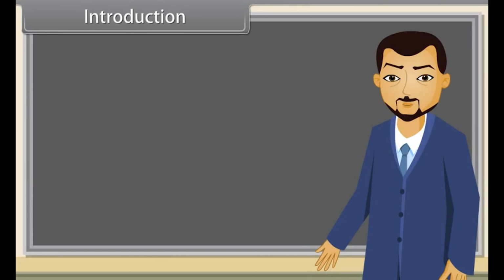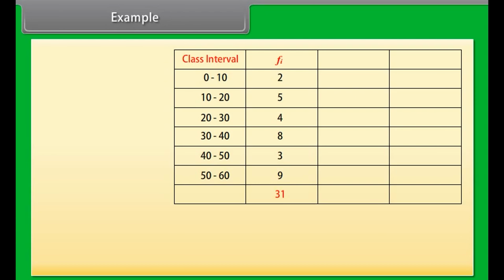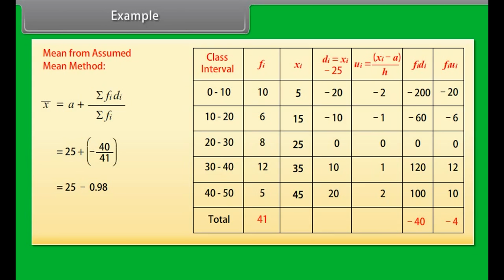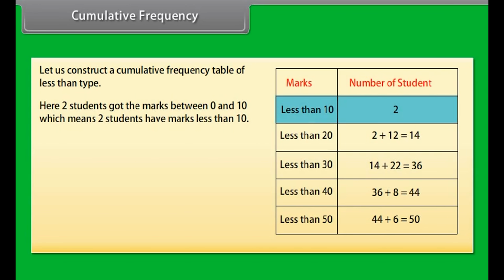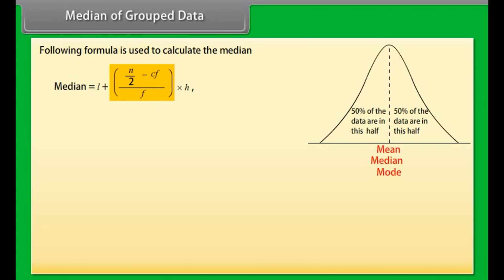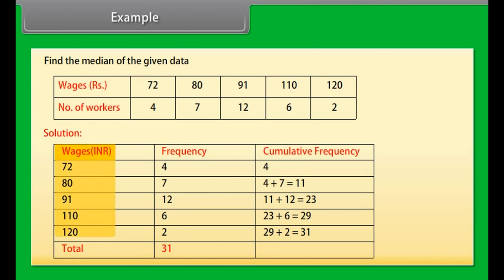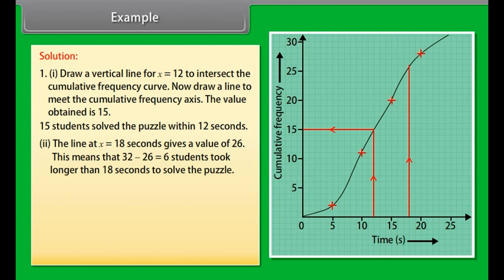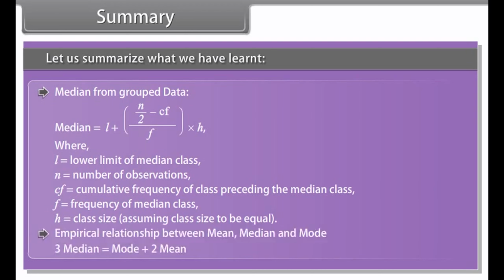Class 10. Mathematics Statistics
1. Important Terms
Data: Numerical facts or figures collected for analysis.
Frequency: The number of times a particular value appears in the dataset.
Grouped Data: Data arranged in intervals or classes for easier analysis.
Class Interval: A range of values in grouped data (e.g., 0-10, 10-20).
Class Width: The difference between the upper and lower limits of a class interval.
2. Measures of Central Tendency
These measures describe a central or typical value for a dataset.

Mean (Arithmetic Mean)

 where:

L = Lower boundary of the median class
N = Total frequency
F = Cumulative frequency before the median class
f = Frequency of the median class
h = Class width
Mode
The value that appears most frequently.

Mode
where:
L = Lower boundary of the modal class
 f = Frequency of the modal class
 f = Frequency before the modal class
 f = Frequency after the modal class
h = Class width
3. Cumulative Frequency and Graphs
Cumulative Frequency: The running total of frequencies.
Cumulative Frequency Curve (Ogive): A graphical representation of cumulative frequency. There are two types:
Less than Ogive
More than Ogive
4. Applications of Statistics
Helps in decision-making and predictions.